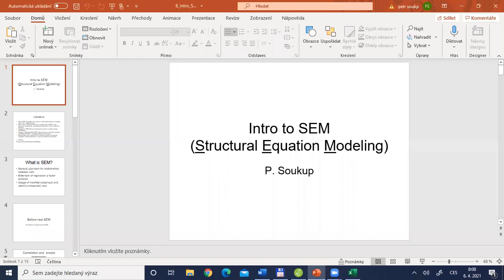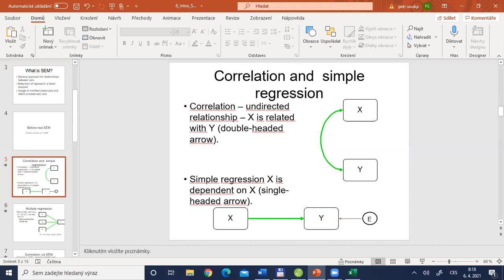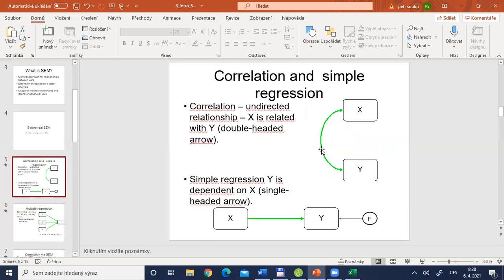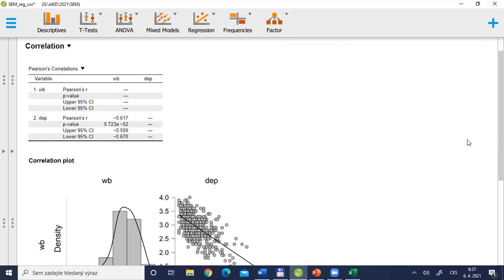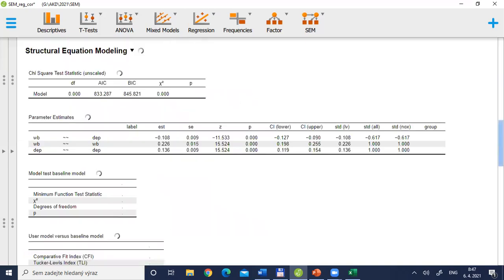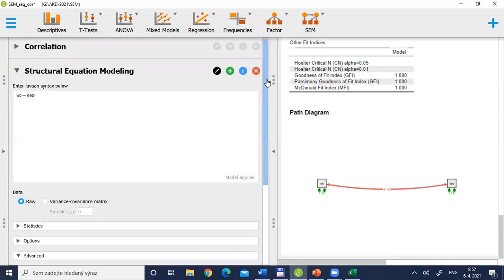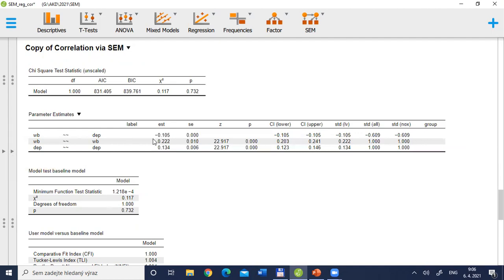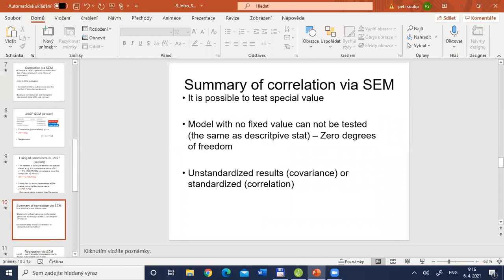Advanced Stat Lecture 8 - Intro to SEM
What is SEM. Correlation and regression as SEM model. Correlation in JASP SEM, test of special value.